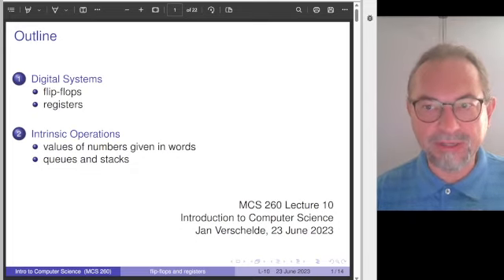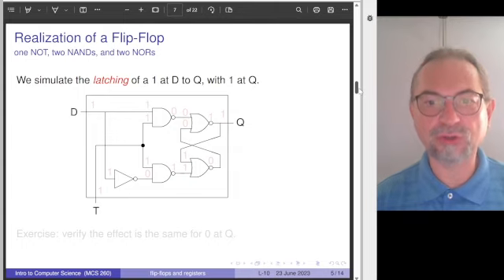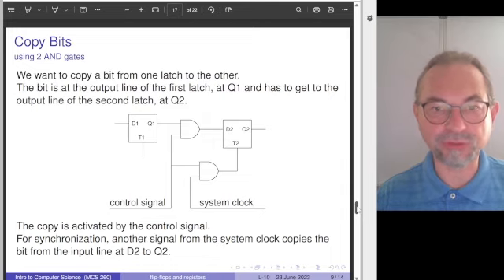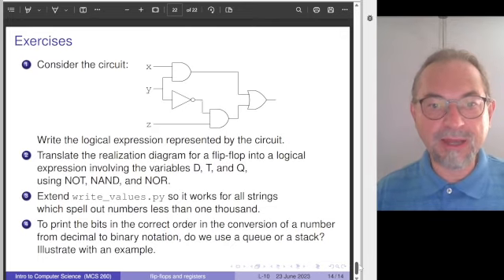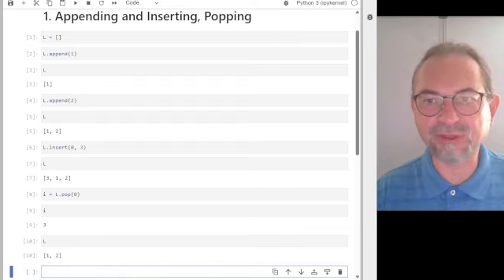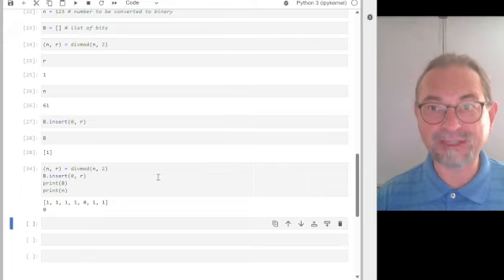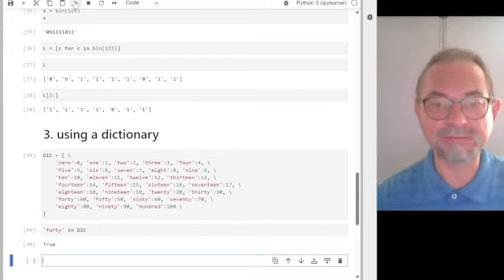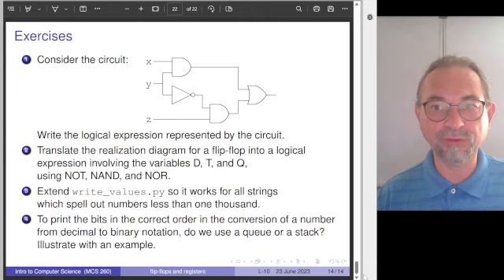Flip-Flops, registers; Intrinsic Operations on Python Lists, Queues and Stacks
Viewing a computer as a synchronous binary digital system, we define a flip flop as the electronic circuit to store one bit.  The definition of a flip flop in function of the NOT, NAND, and NOR gates is given.  Its function is illustrated.  In the second part of this lecture, the intrinsic operations on lists are illustrated, in particular the append, pop and insert methods which allow to use lists as queues or as stacks.  The use of a list as a stack is illustrated on the algorithm to convert a number from decimal into binary notation.  The third and last part in this lecture introduces the exercise to compute the value of a number spelled out in words.